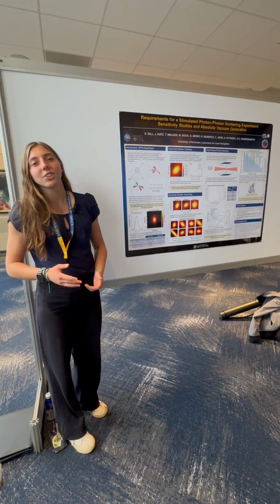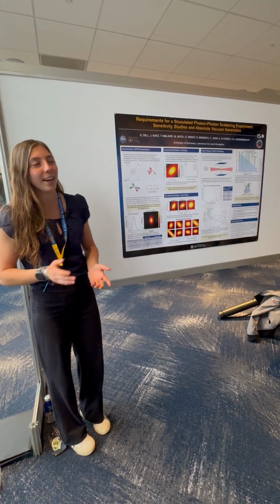Requirements for a Stimulated Photon-Photon Scattering Experiment Sensitivity Studies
Emily Dill, a Junior at The Institute of Optics, a department at the University of Rochester presents a poster of her work at the semi-annual Industrial Associates symposium.